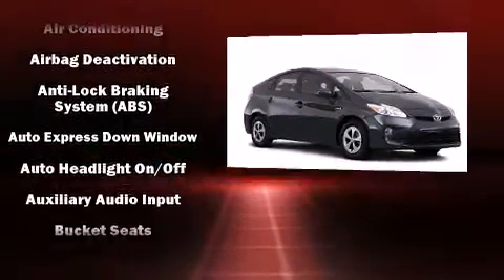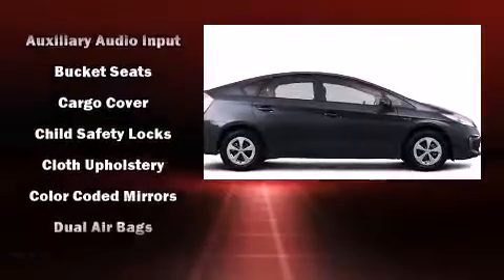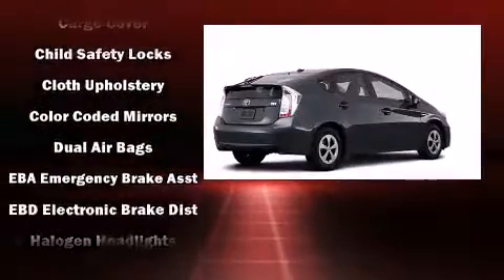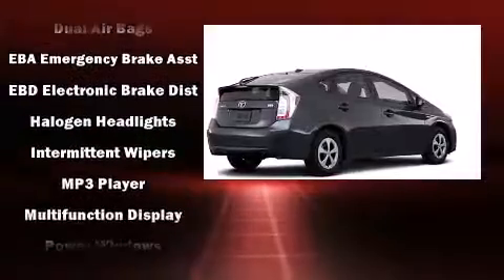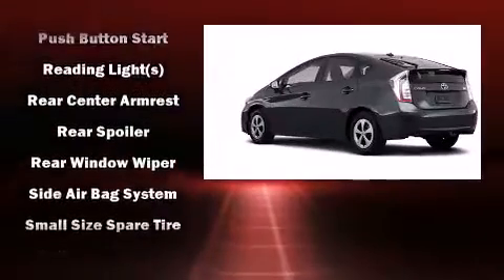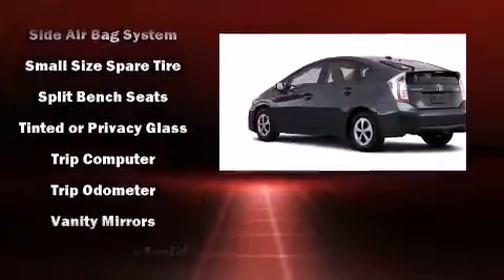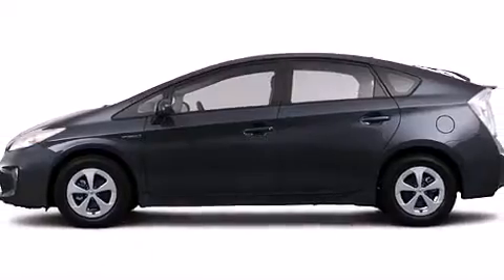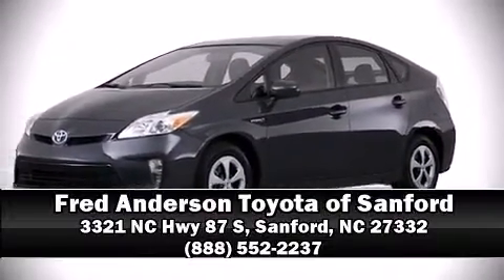2013 Toyota Prius Hybrid Two in Sanford, NC 27332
Fred Anderson Toyota of Sanford
3321 NC Hwy 87 S

Top features include power windows, delay-off headlights, 1-touch window functionality, variably intermittent wipers, front bucket seats, telescoping steering wheel, an overhead console, and remote keyless entry. Storage solutions are integrated throughout the interior, demonstrating thoughtful attention to detail. Premium sound drives 6 speakers, providing you and your passengers a sensational audio experience. Side curtain airbags deploy in extreme circumstances, shielding you and your passengers from collision forces. Our knowledgeable sales staff is available to answer any questions that you might have. They'll work with you to find the right vehicle at a price you can afford. Please don't hesitate to give us a call.